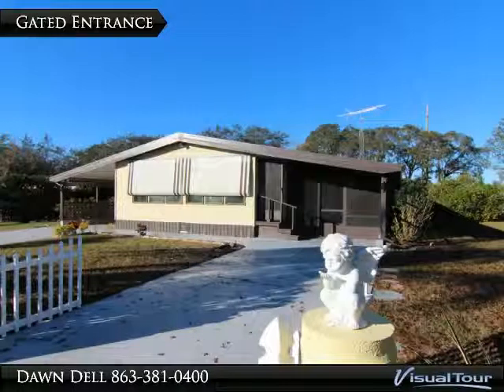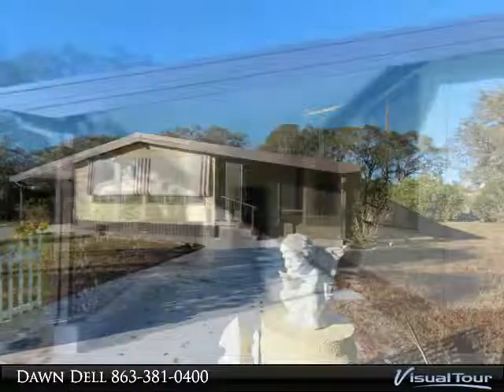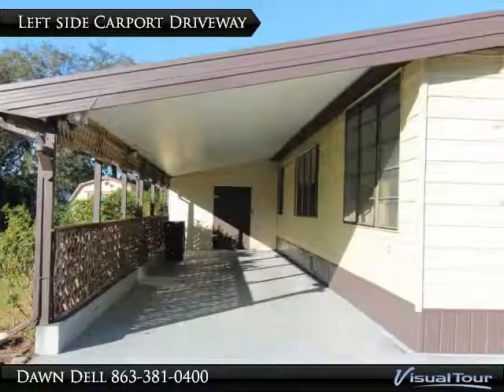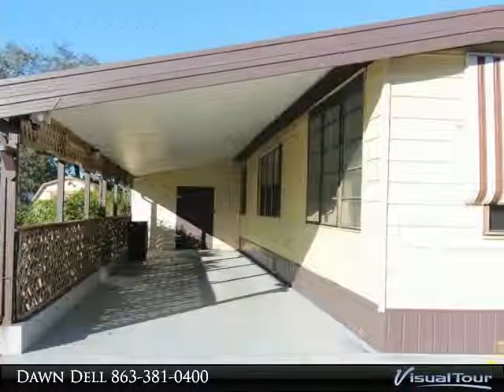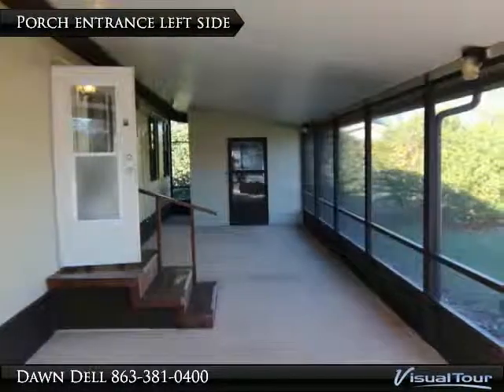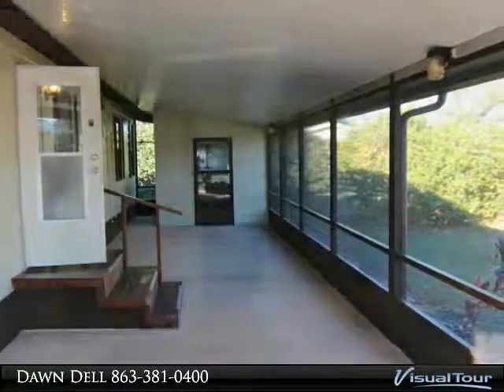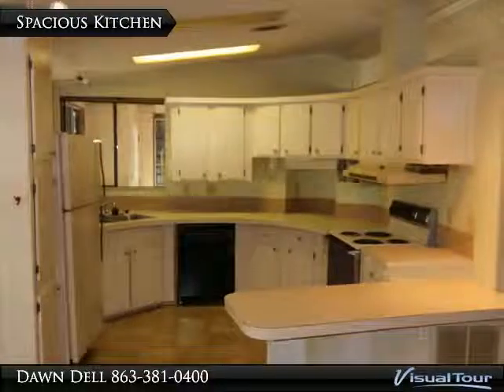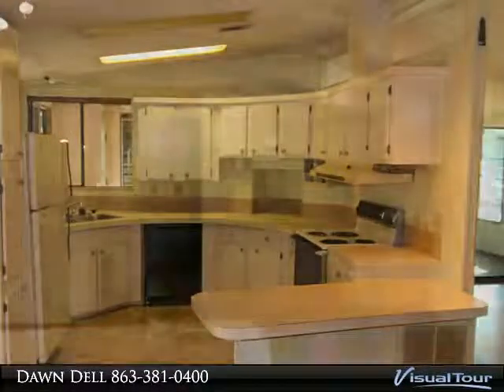6607 Old Orchard Avenue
Spacious double wide on double lot with 3 sheds. Perfect for the hobbiest.

Plenty of parking too.  Just refreshed with new interior paint, carpeting, plumbing, hot water elements and more. Front family room has window unit ac. Back master bedroom is spacious.

Spare bedroom has walk in closet. Super large screened in patio and additional carport parking. Owned land and no fees.

Come take a look today.

Presented By:
Dawn Dell, Heartland Real Estate Corp.